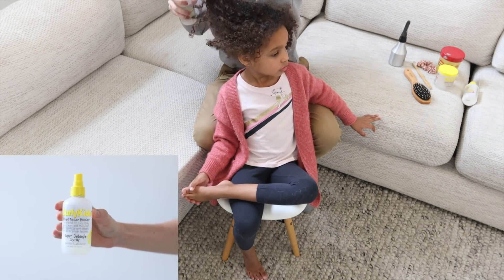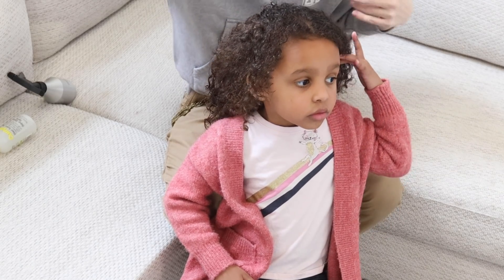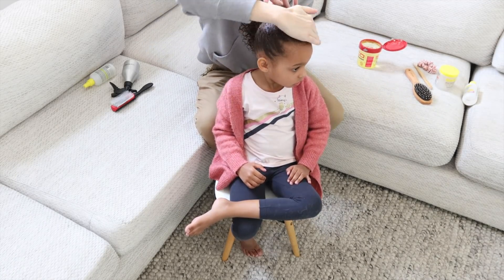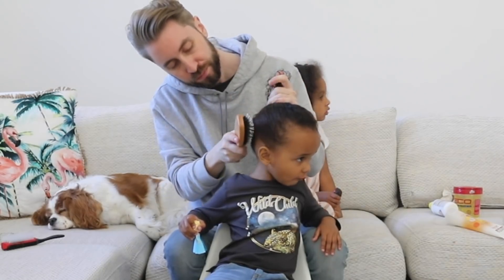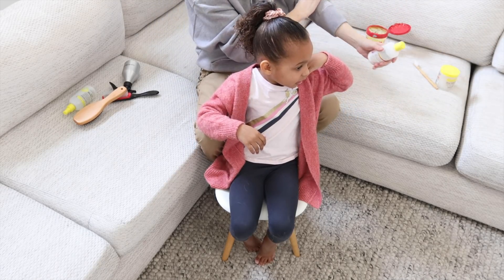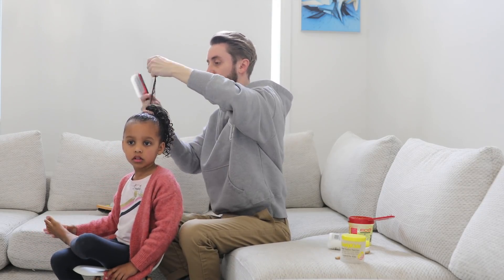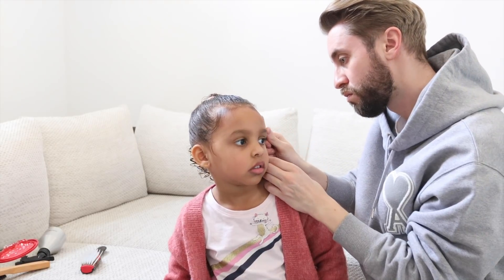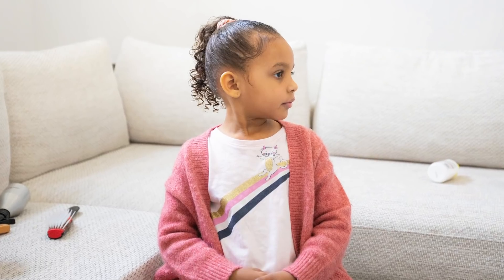DADDY DAUGHTER HAIR TUTORIAL - PERFECT PONYTAIL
Curly Kids Shampoo & Conditioner set ( Before anybody says it, I don't shampoo every night lol )

Curly Kids Super Detangle Spray

Denman Brush

Curly Kids Curl Defining Lotion

Cantu Curling Custard

Eco Styling Gel

Natures Touch Smoothing Brush

Music featured in todays vlog -